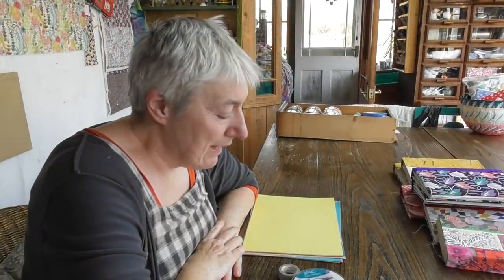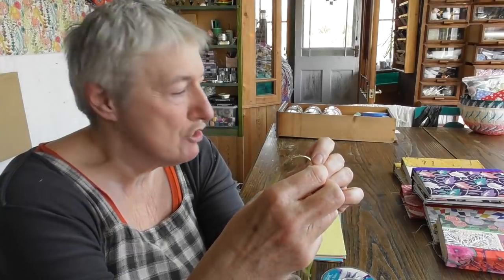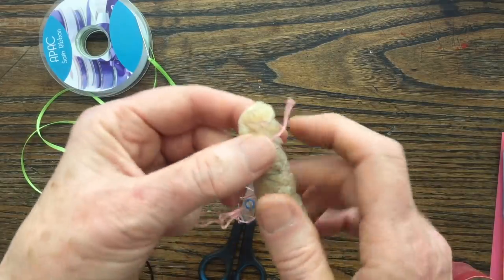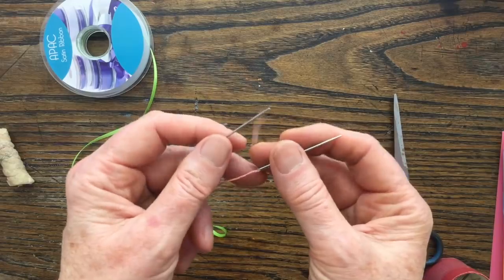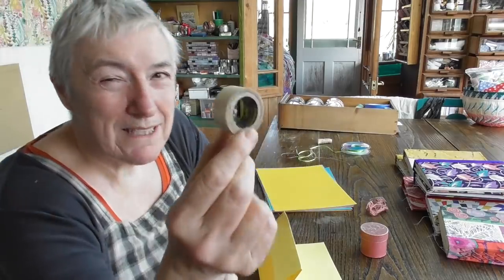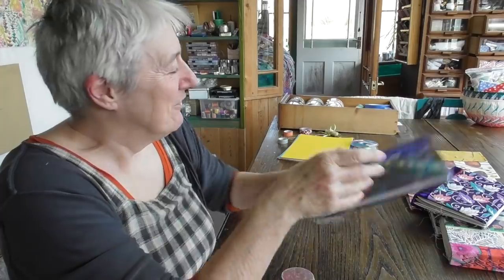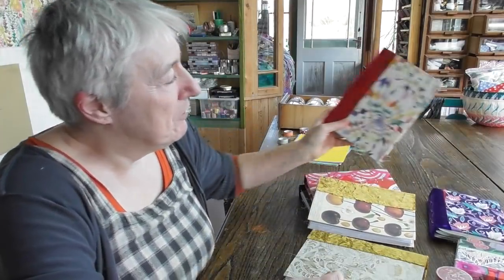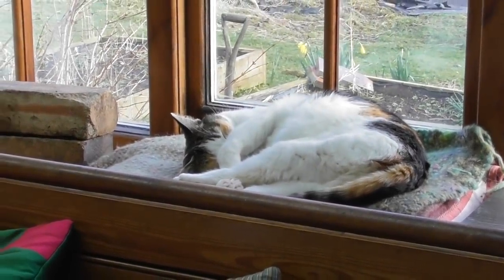Journals Four, a few tips and tricks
People have made some interesting points in the comments (thank you!) and here I address a few of them . I hope you are enjoying making your journals! But if you don't have exactly the right thing, just make do with something else! Be as creative as you can and make this journal uniquely yours!